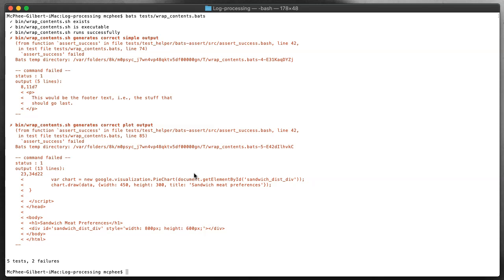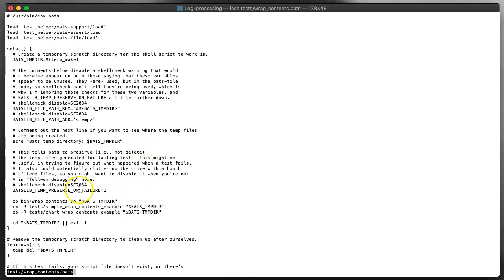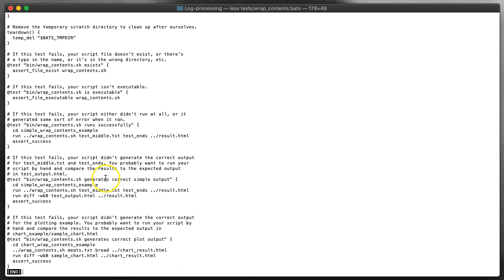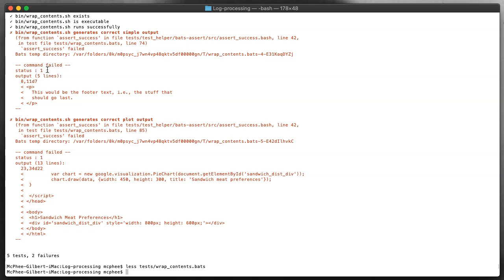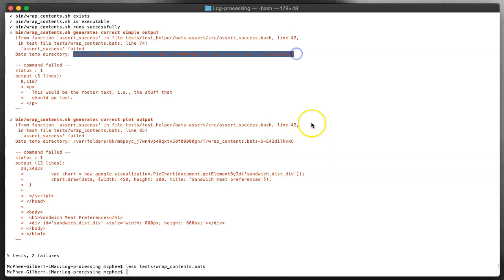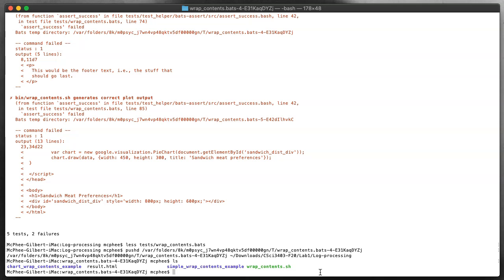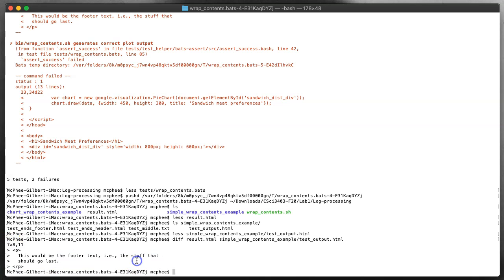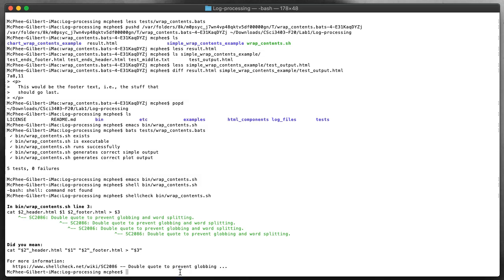Debugging bats and diff output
A quick little video showing you how to find the temporary directory where bats is doing its work to help with debugging failing tests. I also show you a little bit about the output of diff (which is used a lot in these tests), and the joys of pushd/popd.